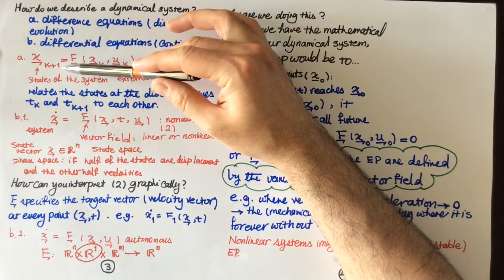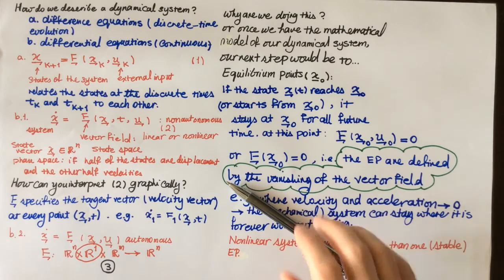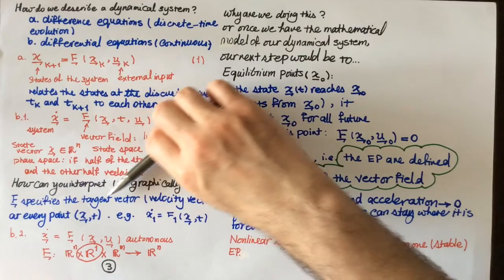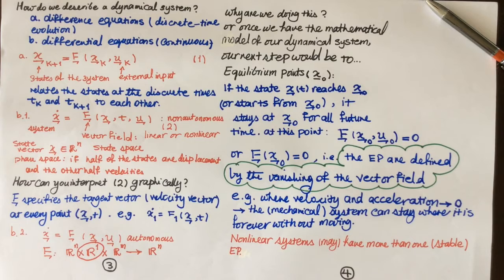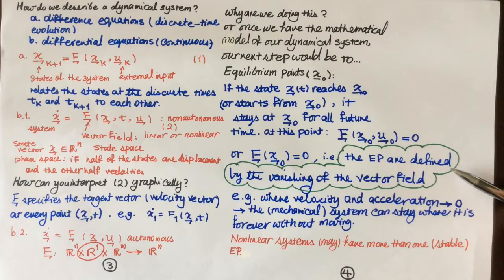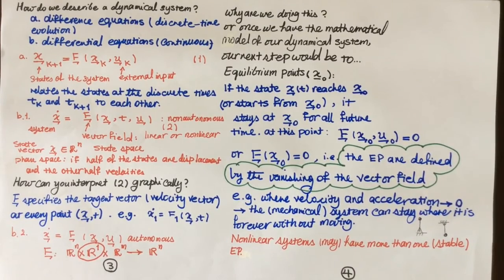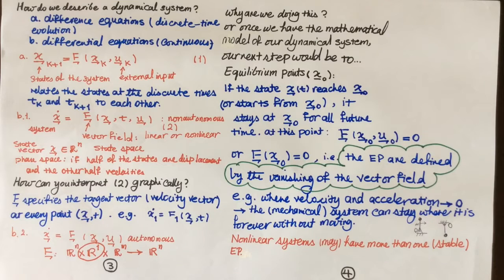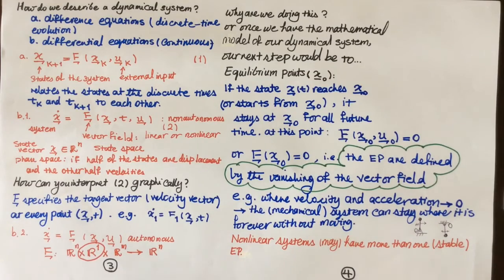Applied Nonlinear Dynamics and Nonlinear Control (ANDNC) Lecture 2